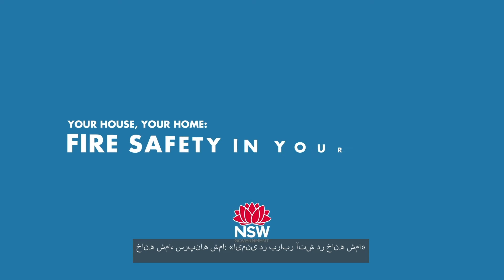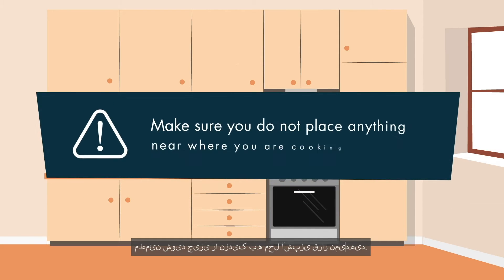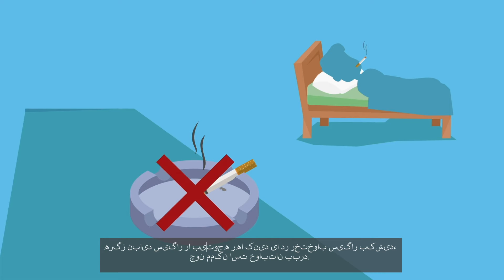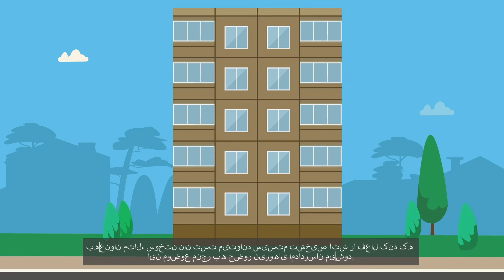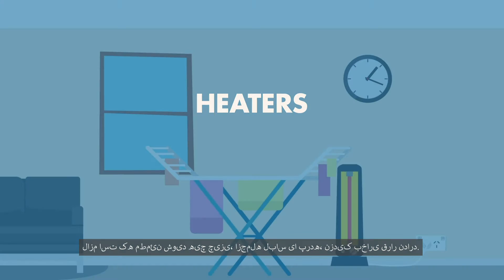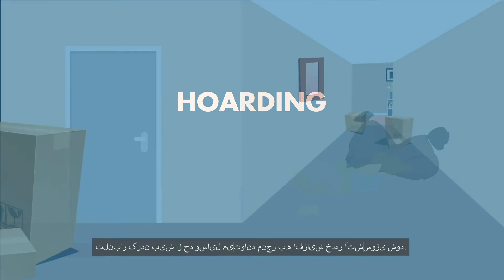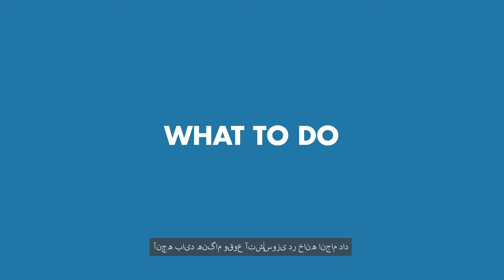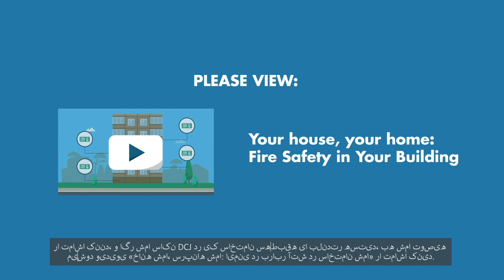LAHC Fire In Your Home Subs Persian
This follows on from the smoke Alarm video and details the many ways that you can prevent fires from occurring in your home. The video includes developing an escape plan and what to do in the event of a fire.